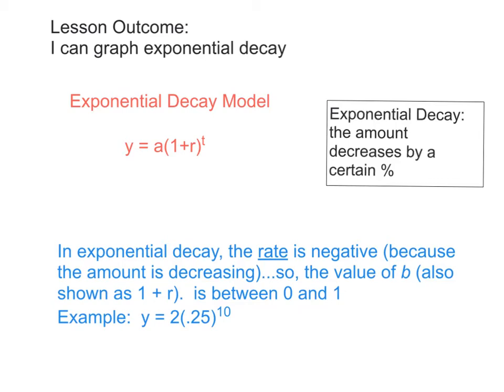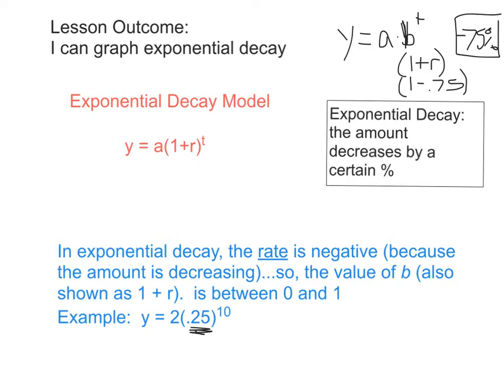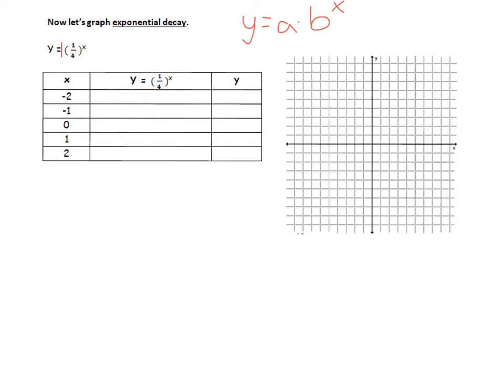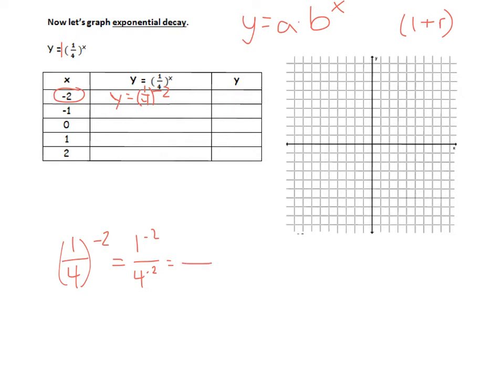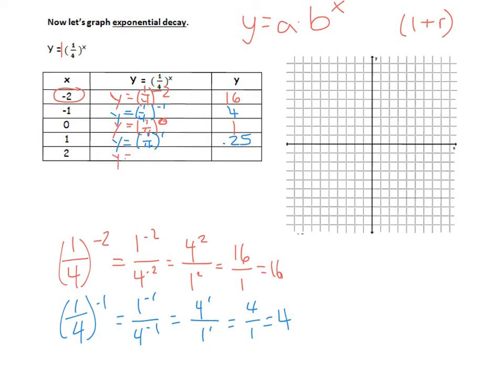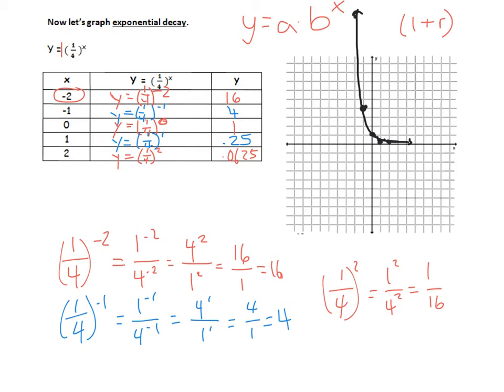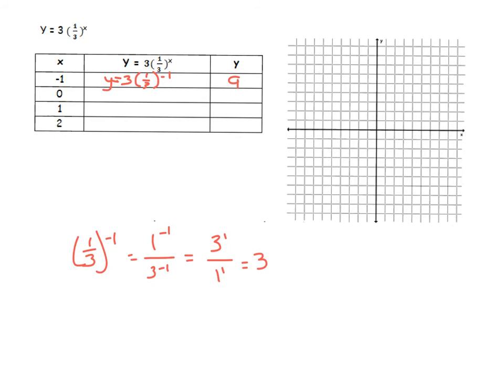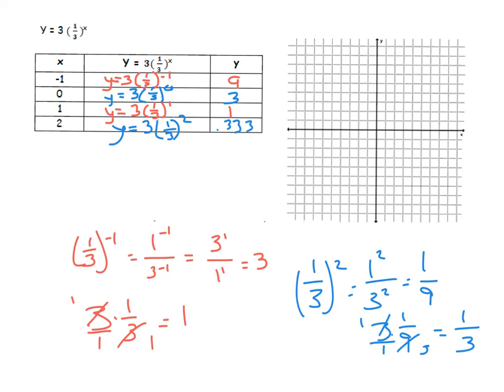Graphing Exponential Decay